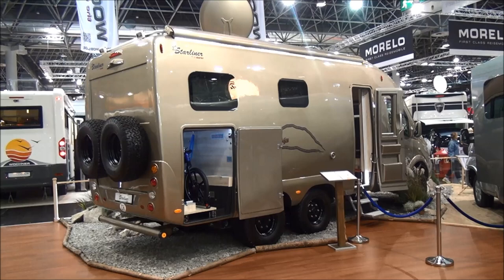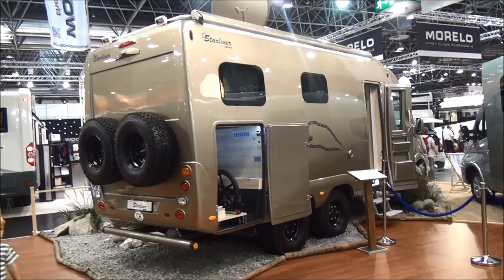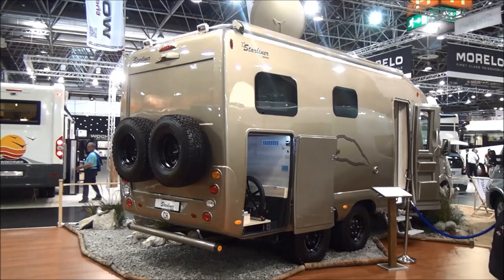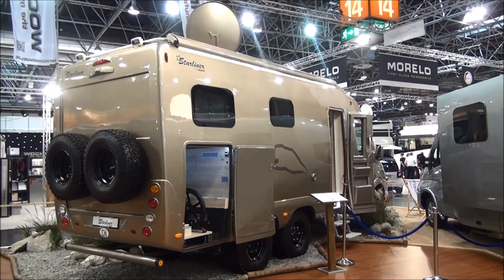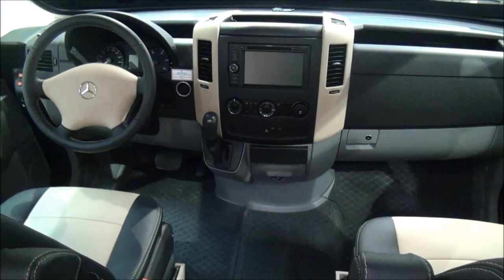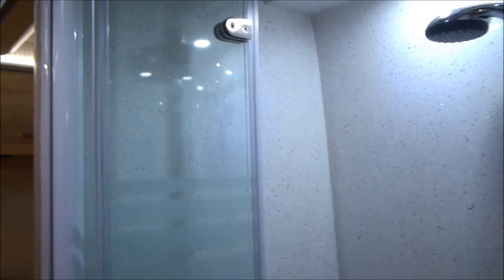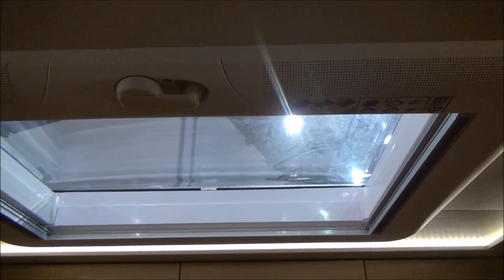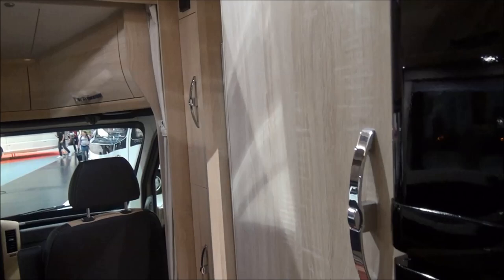Desert Falcon from Starliner by Maurer : six wheel drive off road motorhome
The Starliner by Maurer is a range of individually crafted motorhomes manufactured in Switzerland to client specifications.  In this film, shot at the Caravan Salon in Dusseldorf, we can see a rugged off road vehicle which I term as being 'military grade'.  Tough on the outside but elegant on the inside!